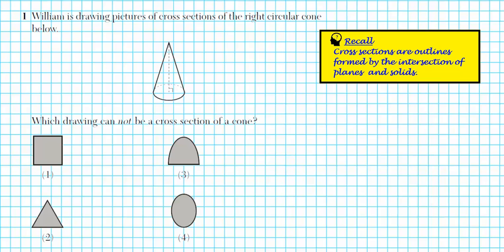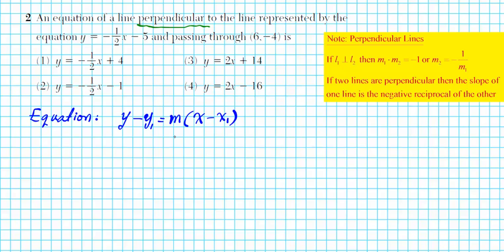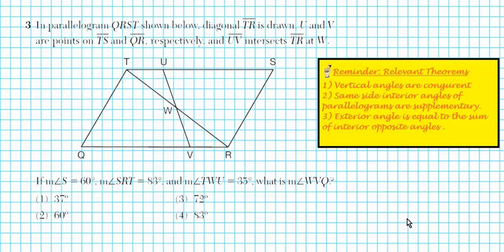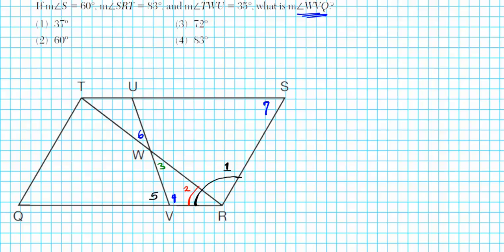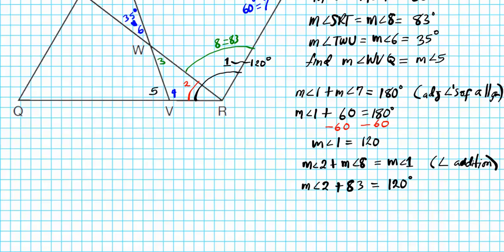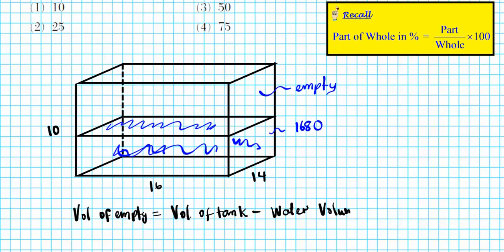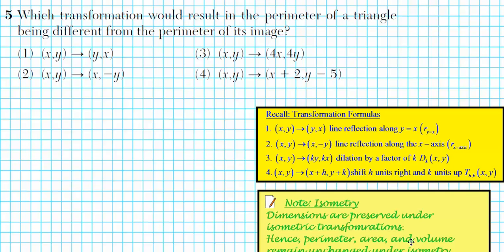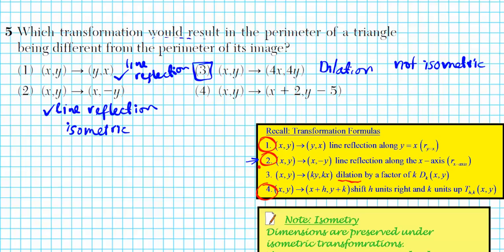NYS geometry common core regents jan 2016 part 1 1 to 5 solutions answers step by step